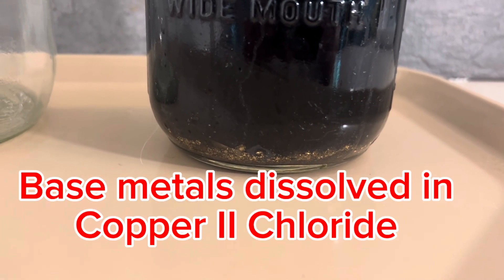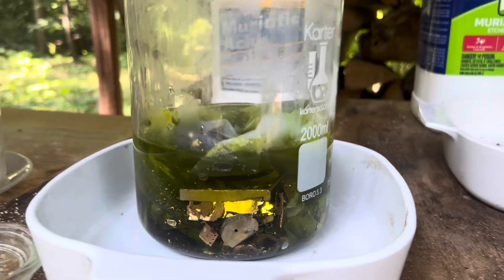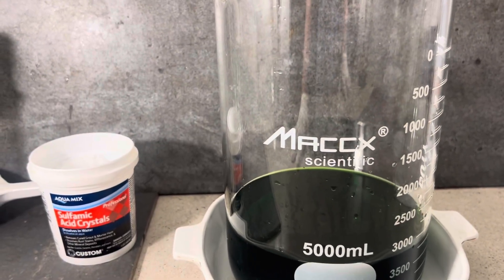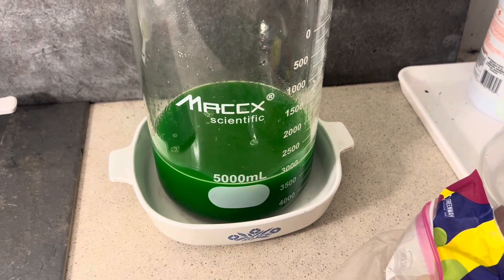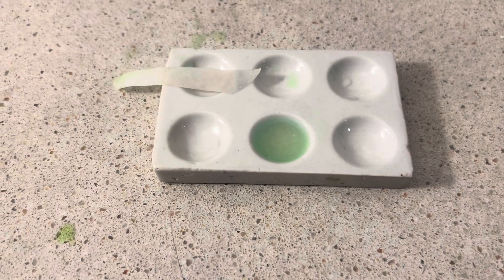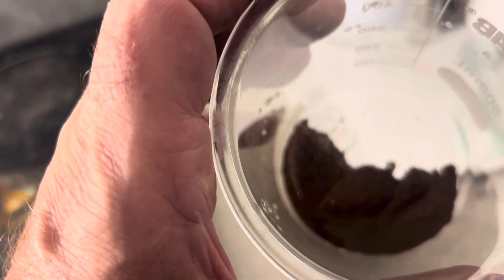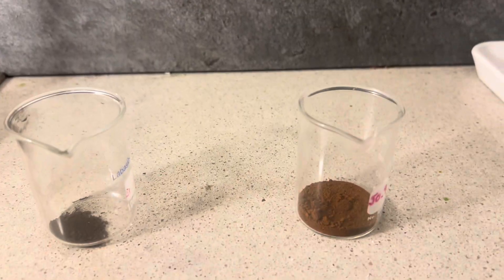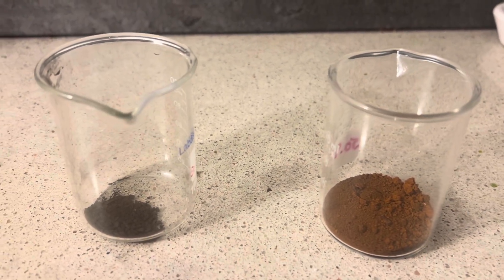25 Grams of Gold Recovered from GF Jewelry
This is the second part going over  Gold recovery from various Karats of GF Jewelry .
Acid Peroxide otherwise known as Copper II Chloride Etchant was first used to dissolve the base metals , after most metals were dissolved then we moved to HCl and Bleach but there was a couple of pieces that still had base metals , so it was separated / filtered off then  Aqua- Regia was used to dissolve everything.
25 plus grams were recovered from the solution the filtrate hadn’t been burned / incarnated  to recover that remaining Gold . Then plan is to let the papers dry then incarnate followed itch a AR leach afterwards .
 A gold button is coming soon I promise !